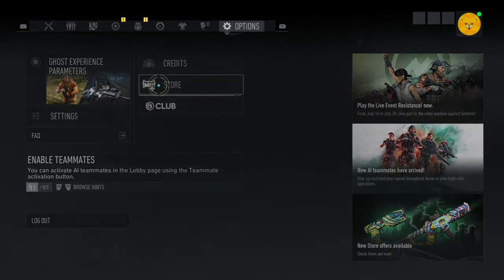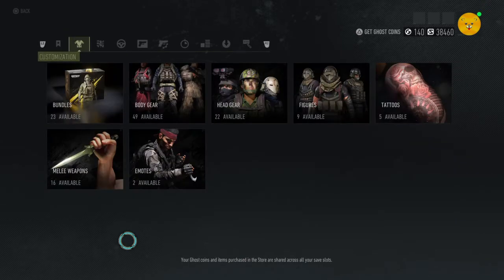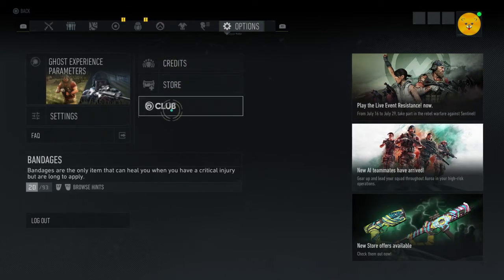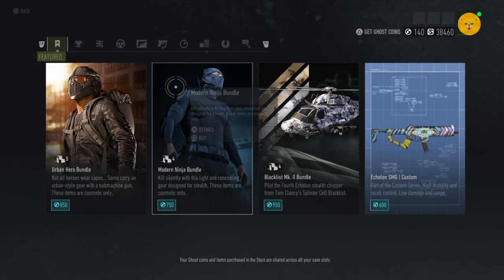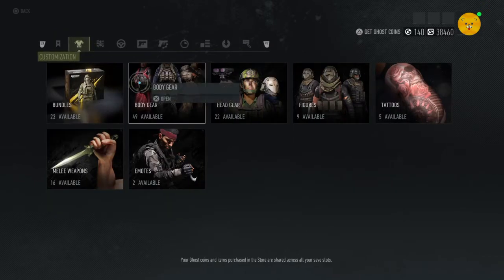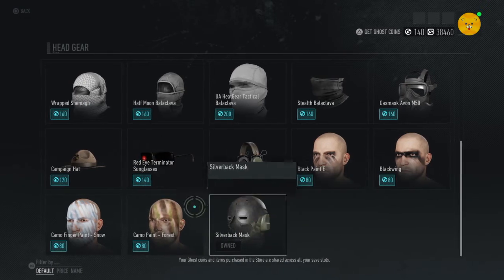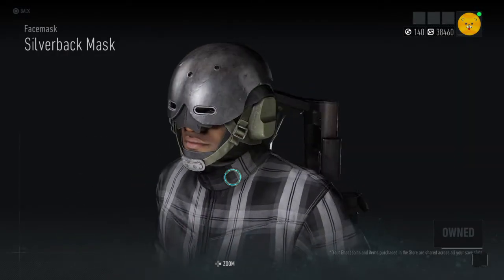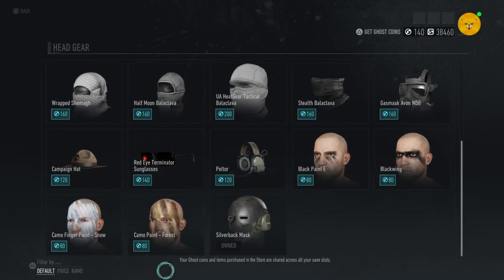How to get the silverback mask in ghost recon breakpoint